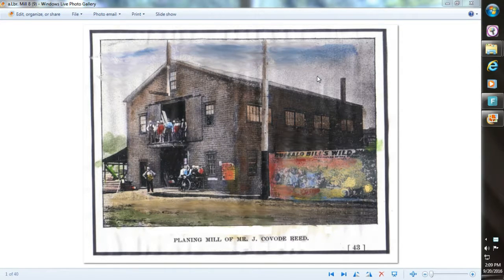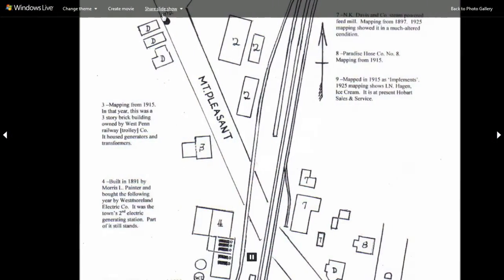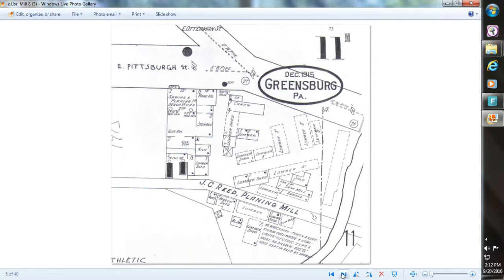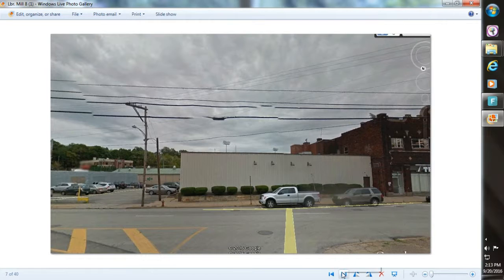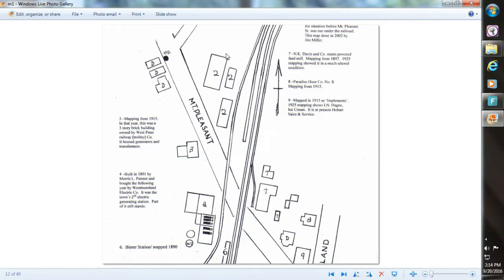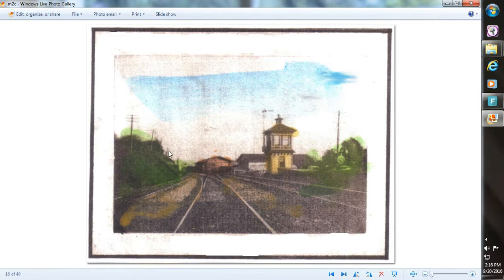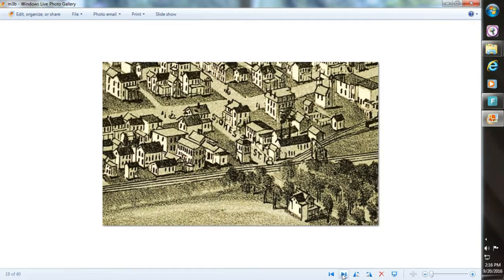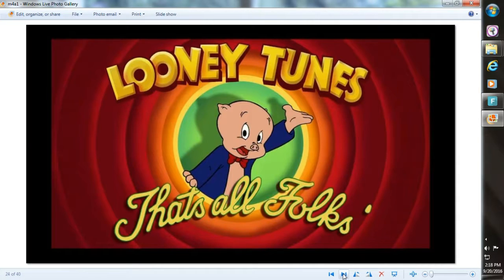Old Lumber Companies around Greensburg PA 1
jim miller's video on planing mills